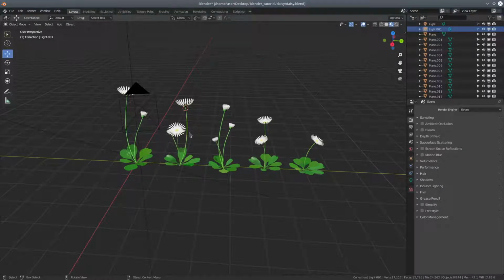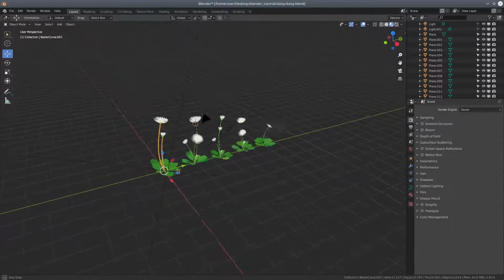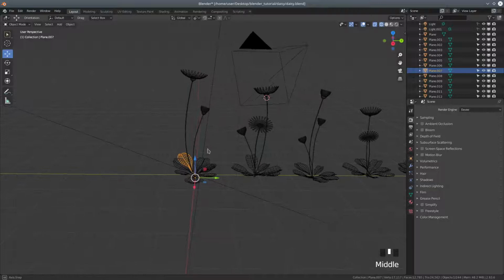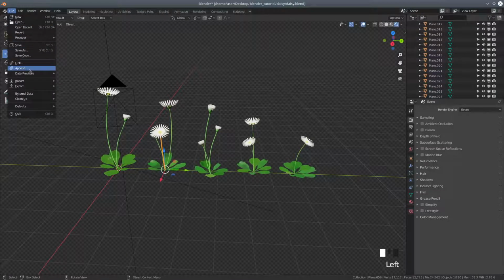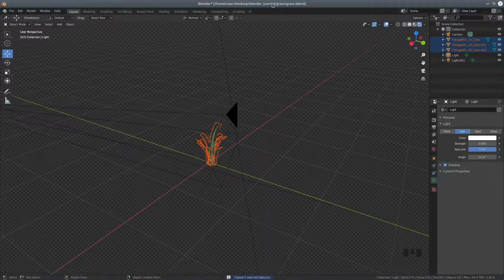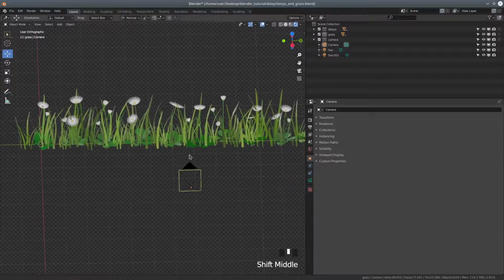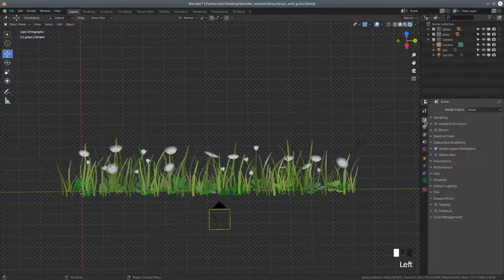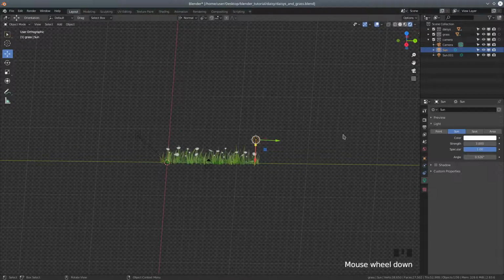Britgrid Intermediate Blender Class - Lesson 10 pt7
Making a daisy pt7
In this video i'll demonstrate how to convert a bezier curve into mesh, copy and paste mesh object from one instance of blender into another, join separate mesh objects together, apply all transformations, select a transparent background when rendering and image and use a built in HDRI image as an illumination source.